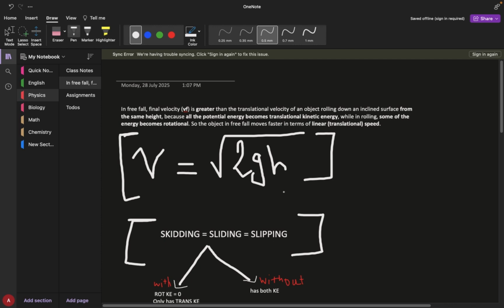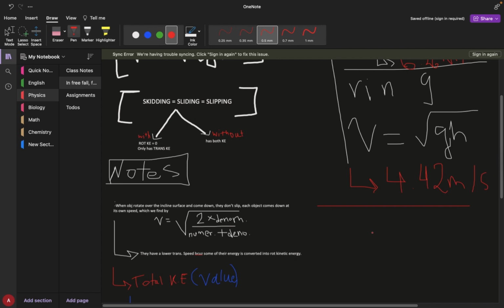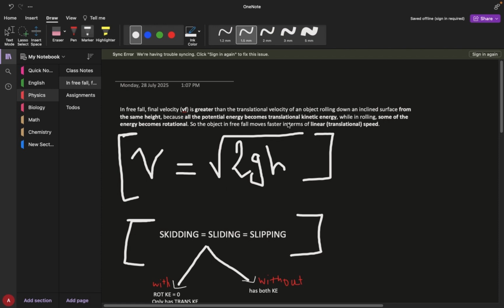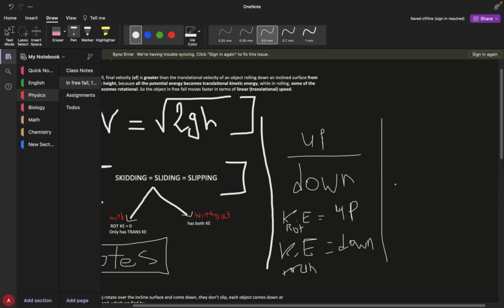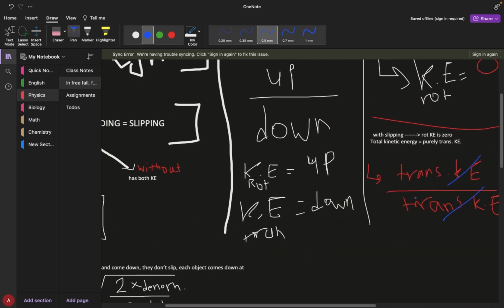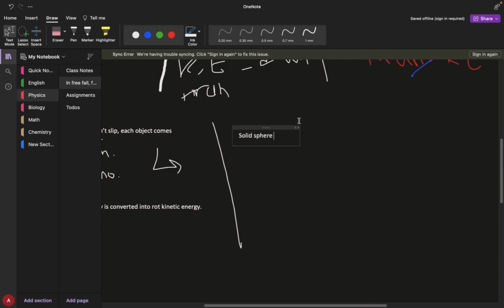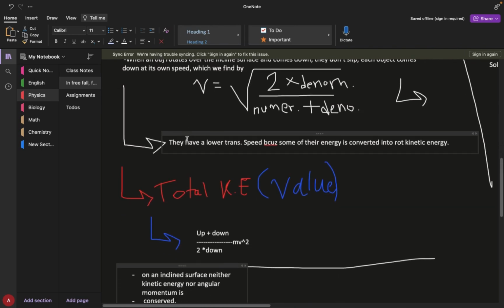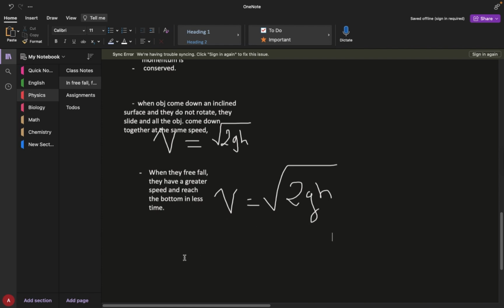Translational and Rotational speed in detail. || Poli 12 Fizya(physics)